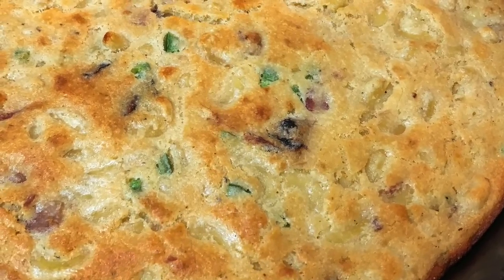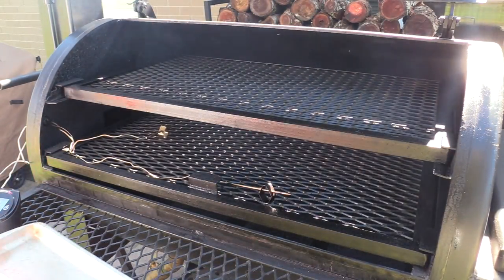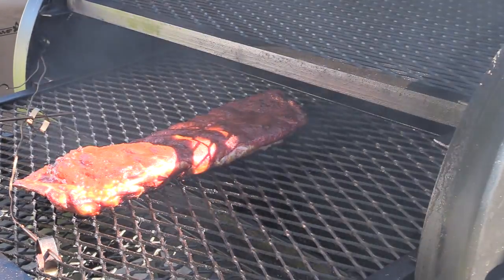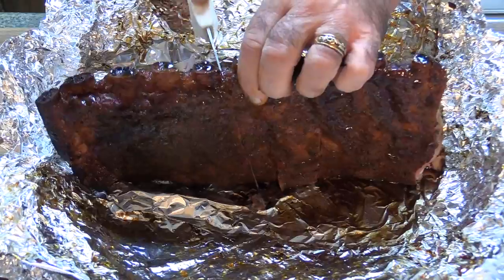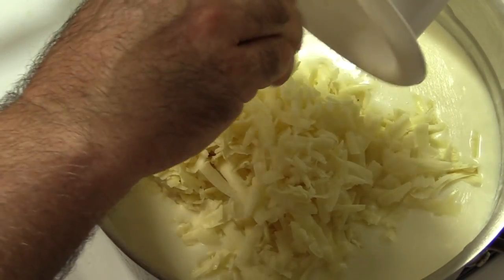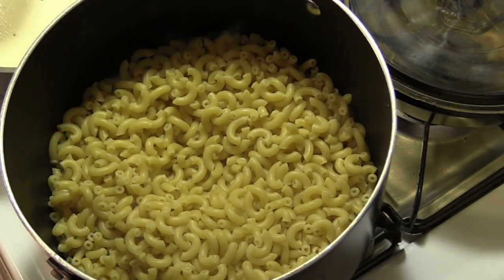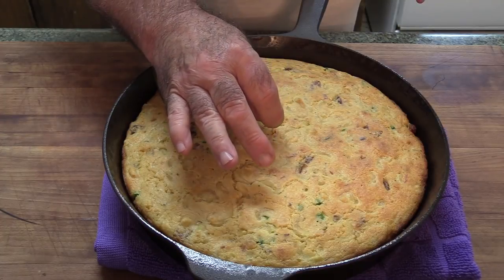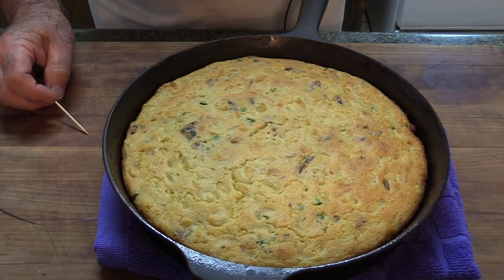BBQ Rib Mac N Cheese Cornbread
Here is what you get when you mix BBQ pork spare ribs with a homemade mac n cheese and turn it into a kicked up cornbread you won't soon forget!

If your interested in the vintage style cast iron skillet used in this video, from the Field Company, please check out their fine cast iron skillets

We all enjoyed the Carolina Vinegar sauce very much and is great on ribs!  If you would like to try it, you can purchase it

I have a lot of people that ask where they can get certain things that I use in my videos, so I created a Amazon Store, and have everything I could think of that I've used one way or another in previous videos and listed them within it, so please take a look around and hopefully you will find what your looking for.  Also I will update as I need too.  Thank You!